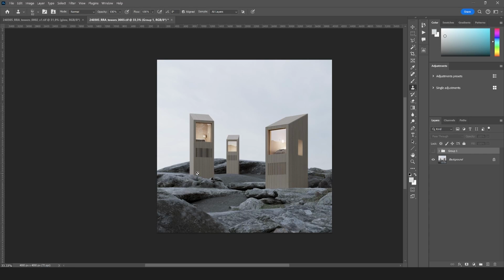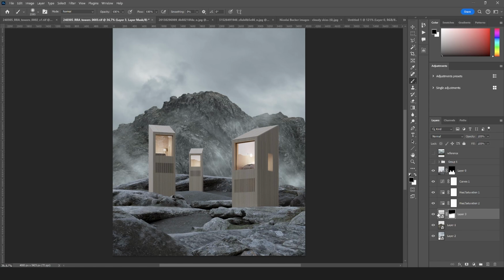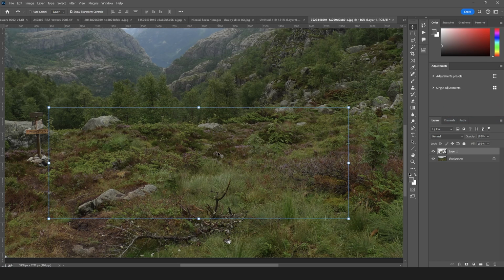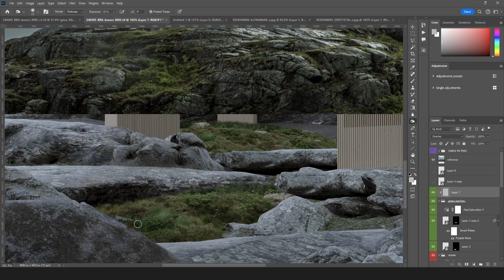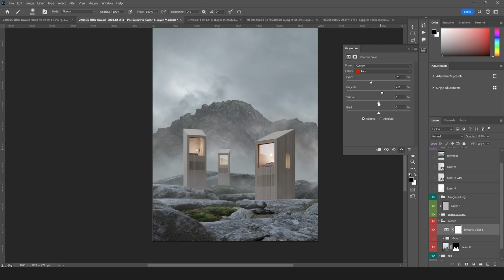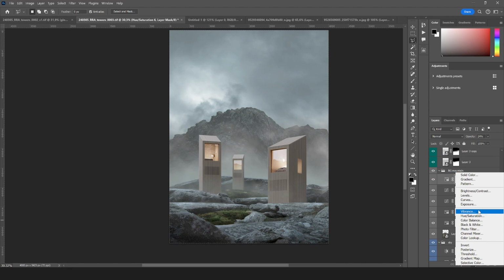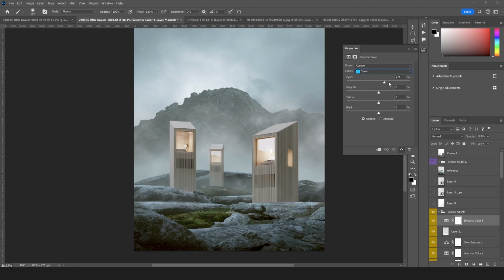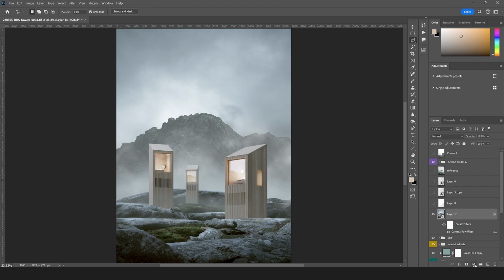How to create depth with Fog in postproduction . Step-by-step Archviz Tutorial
In this tutorial i want to show you how you can implement fog to your architectural visualizations. Fog can create depth in your image and you can easily focus certain image elements by softening out the background. Also it looks very cool and you can create a strong atmospheric depth in no time.

If you want to participate and follow along, you can download the psd file
here for free

0:00:00 Intro
00:00:56 3D scene overview
00:01:33 adding background mountain
00:04:46 adjusting sky
00:05:24 creating fog
00:07:10 checking reference
00:08:08 more fog
00:08:29 adjusting colors/values
00:12:32 adding vegetation
00:18:03 adjusting vegetation
00:20:00 adding foreground fog with z-depth
00:25:18 adjusting colors
00:28:11 adjusting values
00:32:35 adjusting colors
00:36:17 adding glow
00:37:14 adjusting colors
00:38:05 adding dirt/decals
00:41:09 final camera raw adjustments